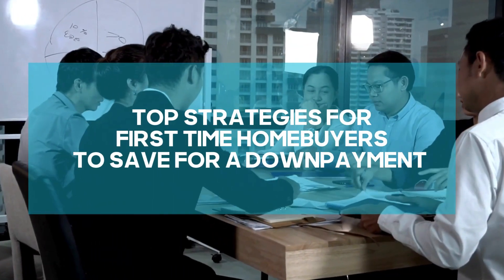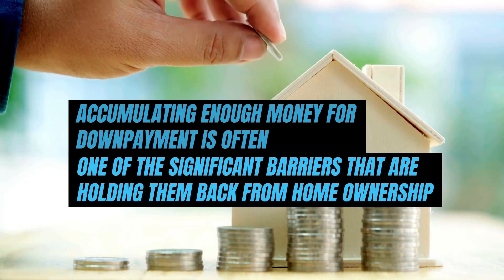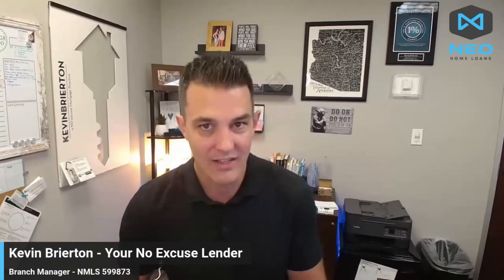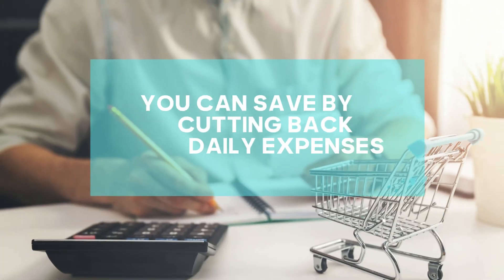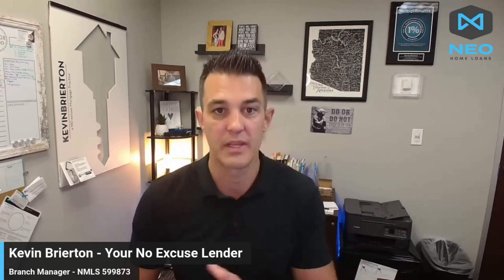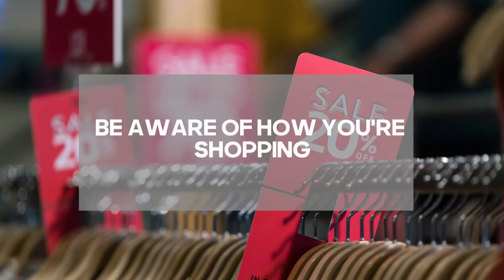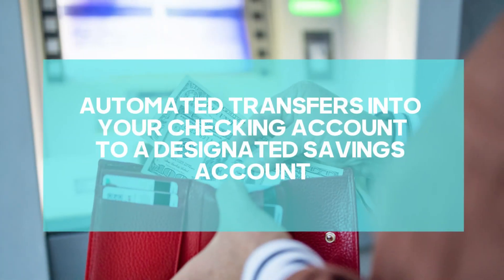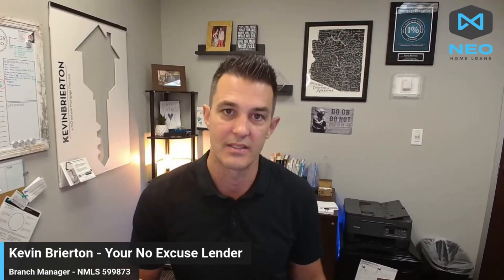Top Strategies Down Payment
Kevin Brierton
Branch Manager
NMLS #599873
Scottsdale, AZ

ABOUT KEVIN BRIERTON
I have been in mortgage banking since 2004. During this time, I have successfully helped more than 1,650 families with more than $500 Million in residential mortgages, placing me consistently among the top in the industry. I spend the 1st Friday of every month studying all of our products, guidelines, & lending criteria.

In addition, I work closely with our underwriting & secondary markets to fully understand all our mortgage products to ensure I am able to empower more families to gain homeownership. Our team of fully trained mortgage specialists has the attitude of “how can we make this loan work” rather than just assuming it won’t. Other Lenders find problems, we find solutions, and we are excited to find a solution for you & your Family!

| Luminate Home Loans, Inc. is a wholly-owned subsidiary of Luminate Bank. Equal Housing Lender. For further information about Luminate Home Loans, Inc., please visit our Luminate Home Loans, Inc. NMLS#150953. Corporate Headquarters2523 Wayzata Blvd. This advertisement does not constitute a loan approval or loan commitment. Loan approval and/or loan commitment is subject to final underwriting review and approval. Do Not Sell My Personal Information | Privacy Policy | Equal housing lender.